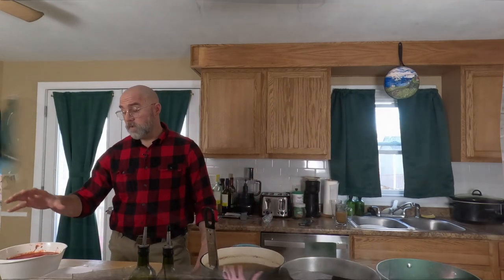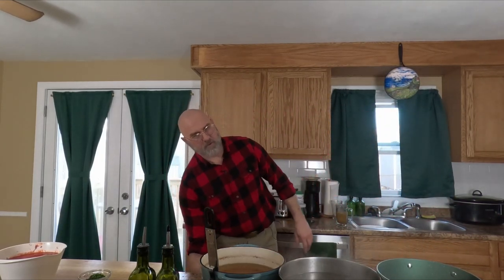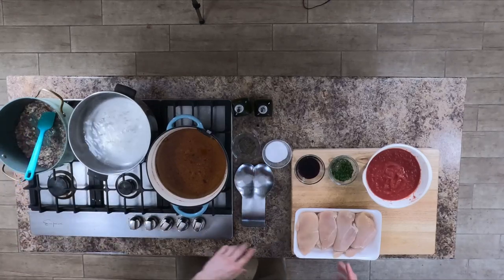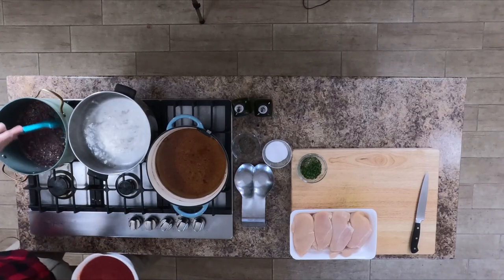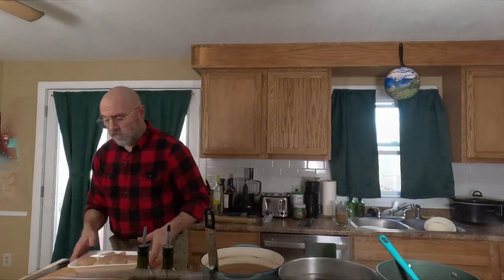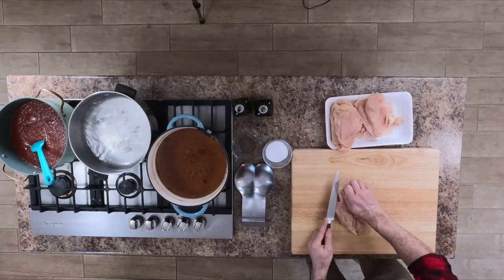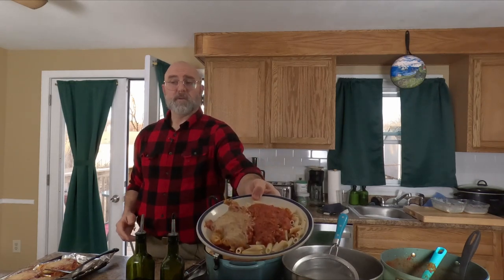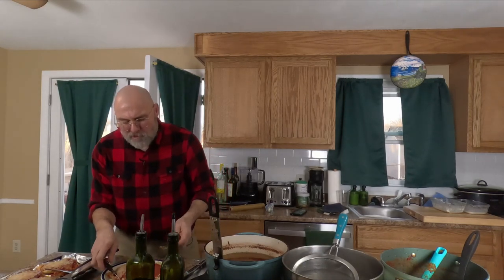More than just Gluten-free Chicken parm & Pasta Dinner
This Chicken Parmesan (Parm), and Marinara is Gluten Free, Milk Free. Soy Free, Egg Free , Peanut & Tree nut Free and Saefood and Shellfish Free; It is an easy filling, and flavor full dinner the entire family can enjoy.

Marinara                                                                              Chicken Parm
Ingredients                                                                          Ingredients
2 28oz cans of ground/crushed tomatoes                   2 Raw chicken breast, fileted, and flattened
1 cup of diced onions                                                      2 cups unsweetened coconut milk
1/4 cup minced garlic                                                      2 cups gluten-free flour
2 tsp. sugar                                                                        About 1 Tbsp salt
1 Tbsp. fresh thyme minced                                           About 1/2 Tbsp pepper
1 Tbsp. fresh  rosemary minced
1 Tbsp. fresh sage minced
1 Tbsp. fresh oregano minced
1 Tbsp. fresh parsley minced
1 Tbsp. fresh basil minced
1/4 cup red wine

procedure for chicken
Add canola oil to deep fat fryer and pre heat to 350O
Trim all fat from the chicken breast then season all chicken breast
Wrap tabletop with plastic wrap, and place chicken flat om wrapped portion of the table
Lay plastic over chicken breast
Lightly pound with the flat side of the meat tenderizing mallet until even and about ¼” thick; then cut in ½
Remove all chicken after flattening and set aside
In 2 containers add in one coconut milk and the other gluten free flour
Place each piece of chicken in coconut milk first and then flour and repeat until all the chicken is completely coated
Gently place in hot oil one piece at a time
When crispy  (about 3 to 5 minutes) carefully remove from oil, place on lined sheet pan , cover each piece with Marinara and plant based cheese, and bake or broil ‘till cheese is melted
Remove from the oven or broiler and serve